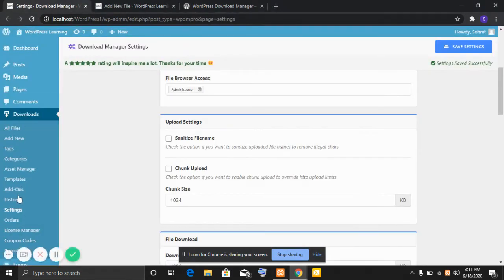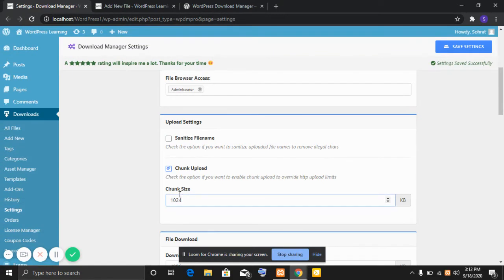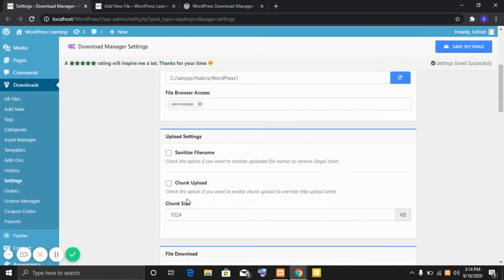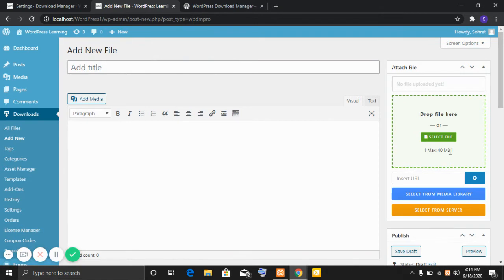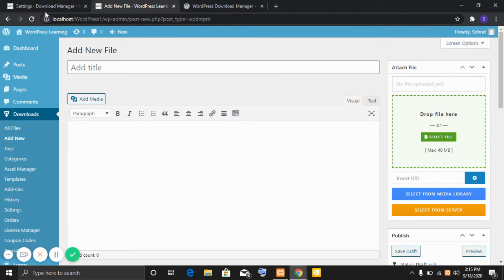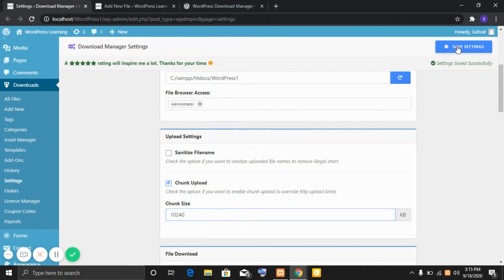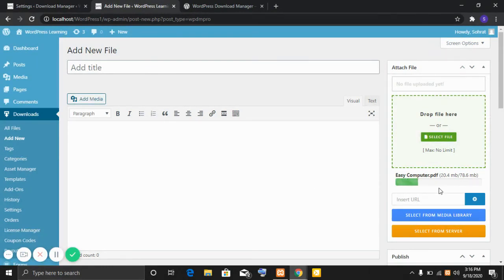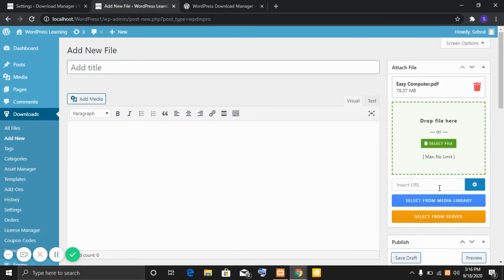Bypass server's max upload file size limit WordPress Download Manager Chunk Upload Option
Okay, even if your max upload limit is as low as 2MB, you won't have to worry about it anymore, even you don't have to change anything in server settings, simply enable "Chunk Upload" from the WordPress Download Manager settings page, it will override the server limit ;)